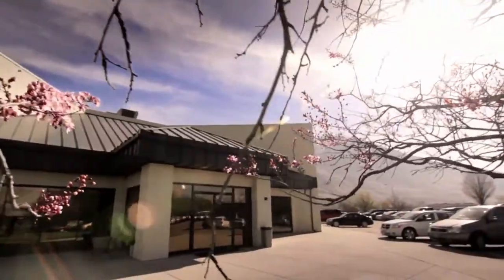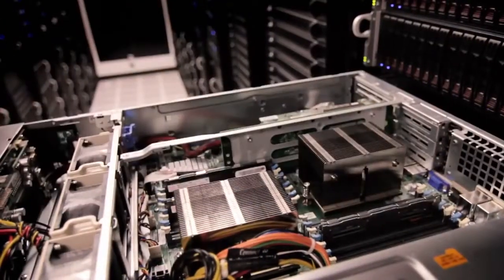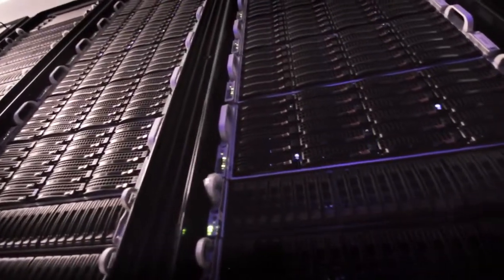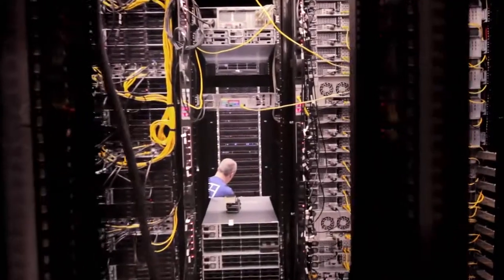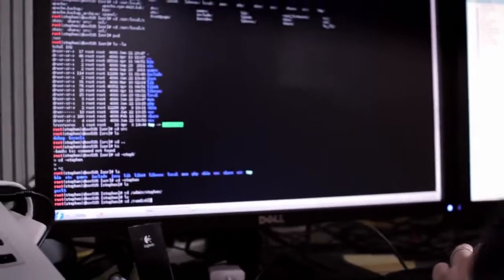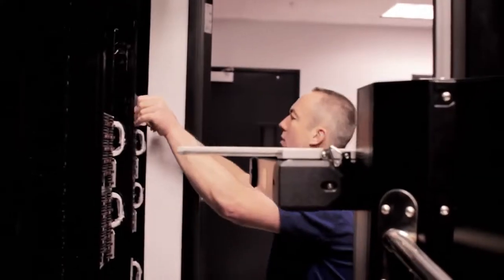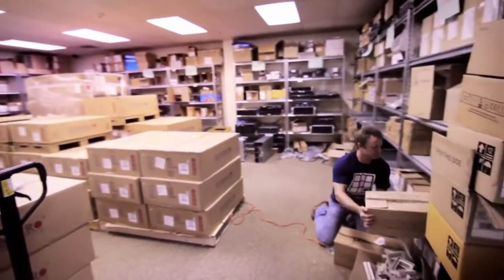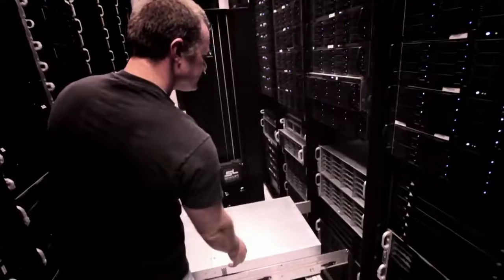Technology at Bluehost